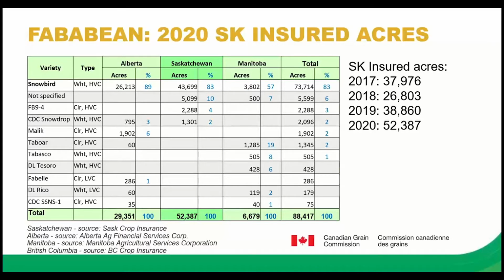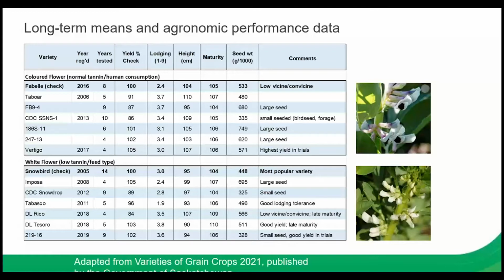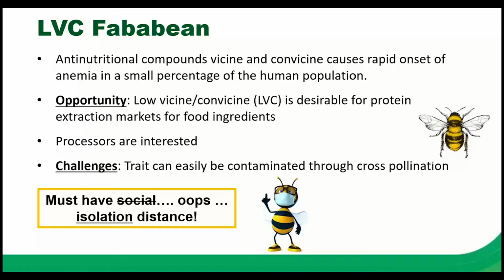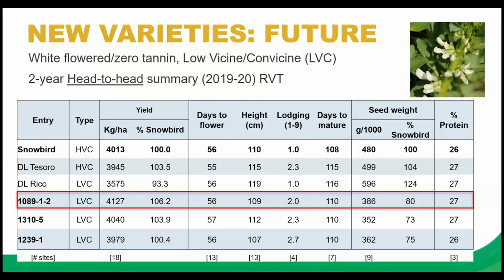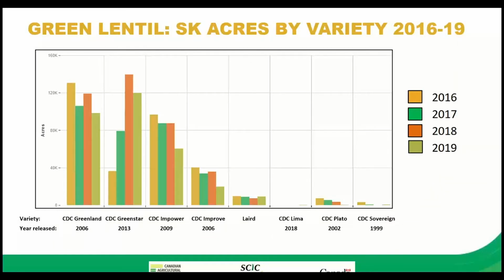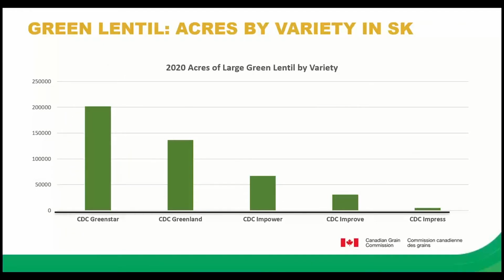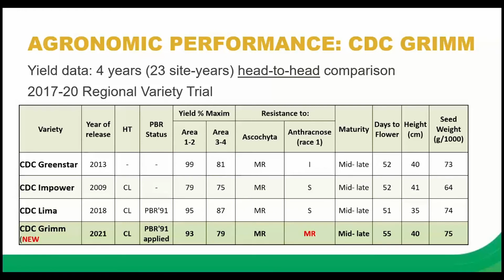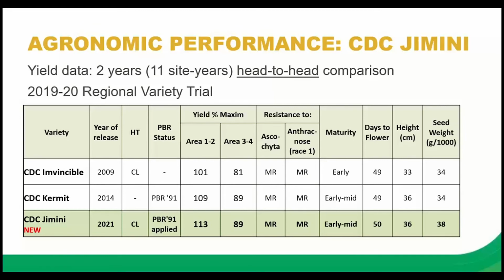2021 Pulse Select Seed Grower Meeting: Lentil & Faba Bean Update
From Saskatchewan Pulse Growers’ annual Pulse Select Seed Grower Winter Meeting presented virtually on January 14th, 2021 – Laurie Friesen, Seed Program Manager with Saskatchewan Pulse Growers provides Select Seed Growers with an update on lentil and faba bean varieties.